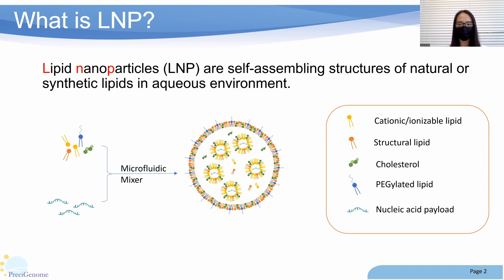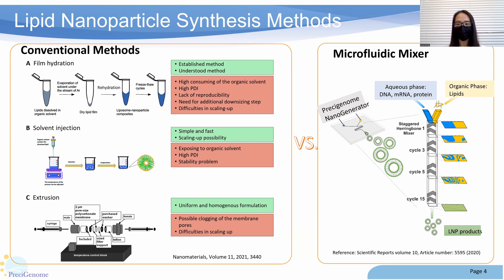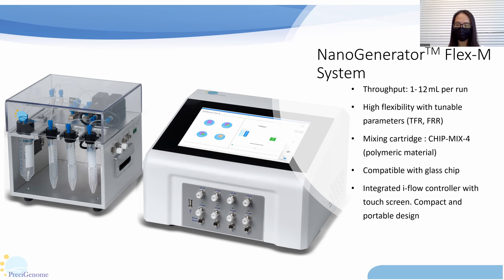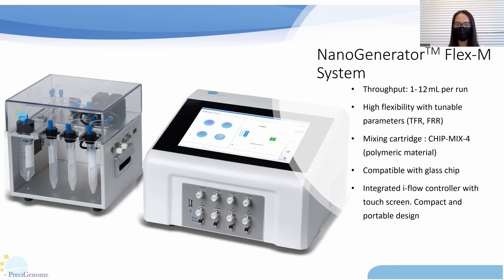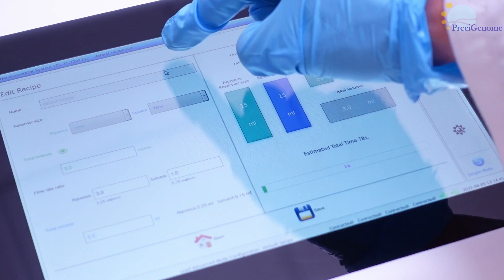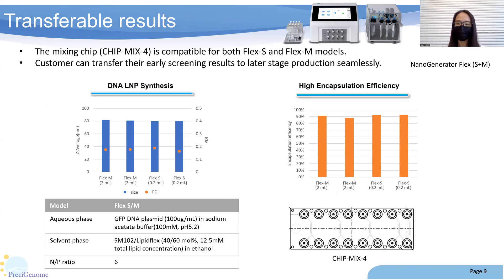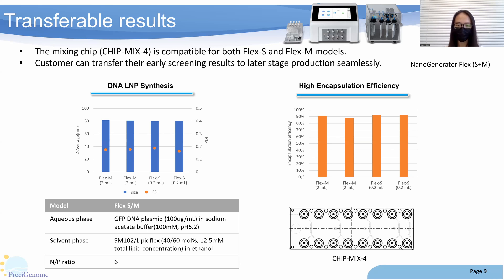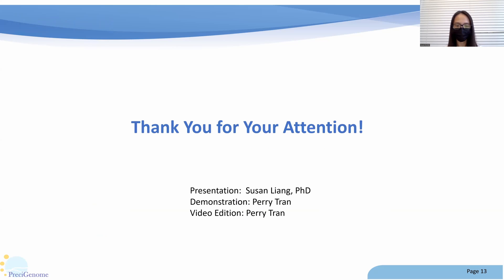NanoGenerator Flex M Demo for Lipid Nanoparticles LNP, liposome synthesis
PreciGenome NanoGenerator Flex M Demo for Lipid Nanoparticles LNP, liposome synthesis